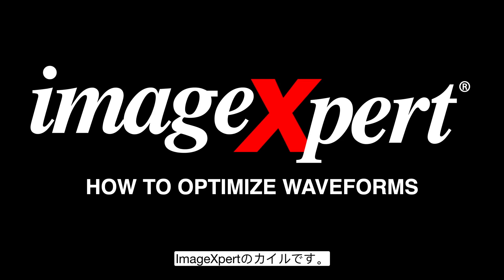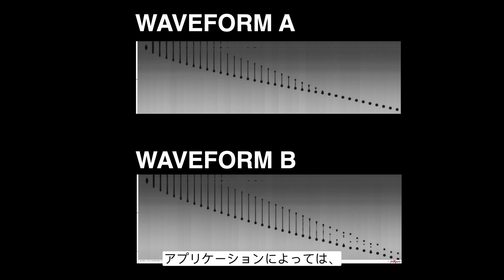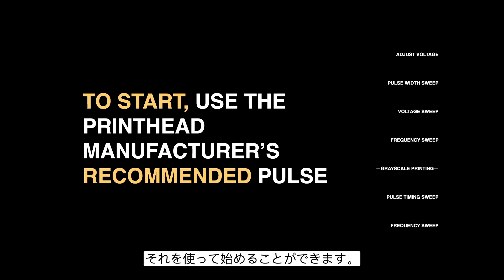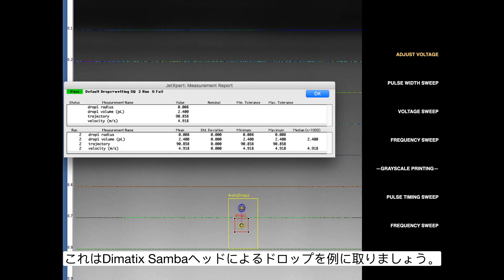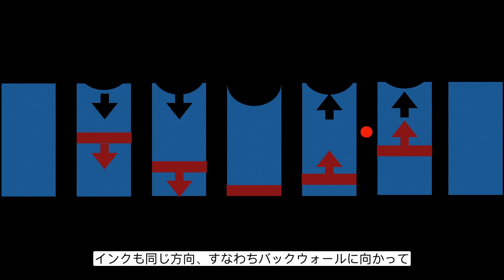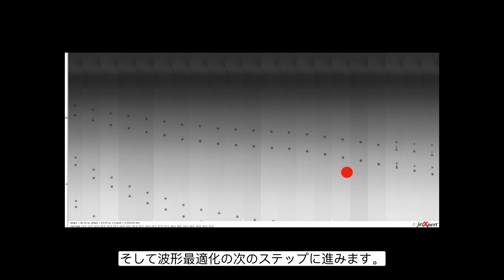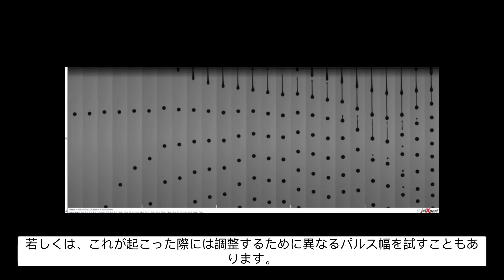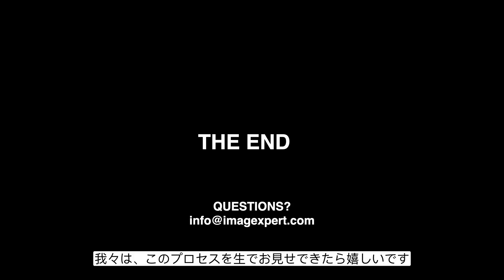Lesson 1: How to Optimize Inkjet Waveforms (Japanese Version 1)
A classroom-style course on how waveforms work in industrial inkjet printheads and the process for optimizing them to improve jetting. Taught by ImageXpert Inc, this course utilizes images and data captured from a JetXpert Dropwatcher. For more information about JetXpert, including the JetXpert print station, You can find the updated, version 2 of this course